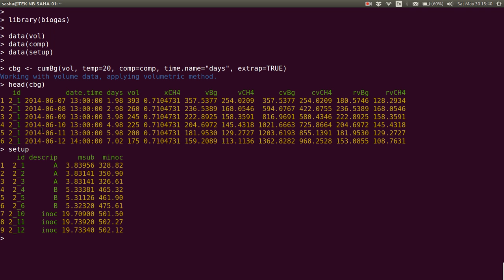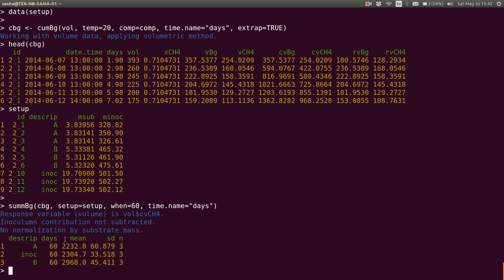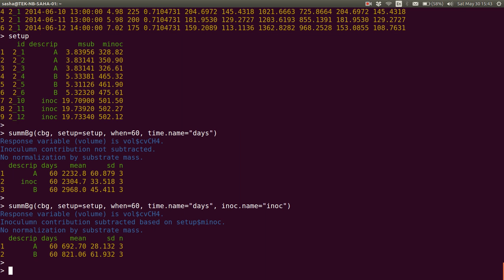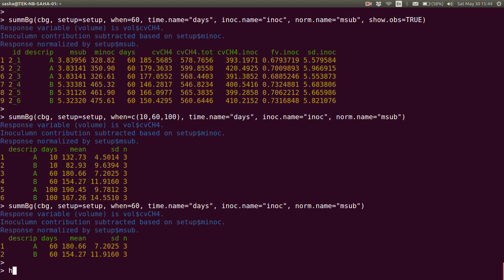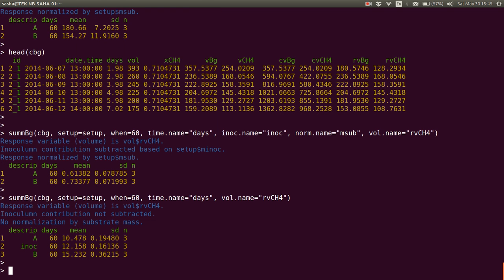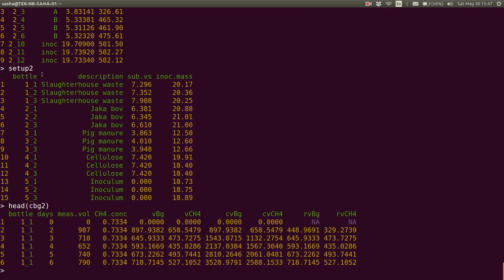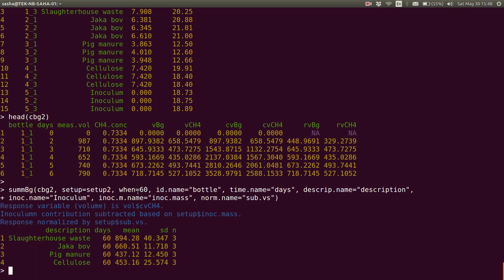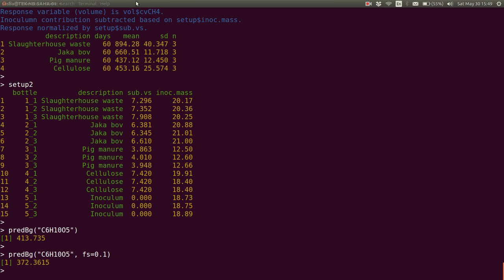Demonstration of summBg function for calculating BMP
Demonstration of the summBg function from the biogas package for calculating biochemical methane potential (BMP) and similar summaries.